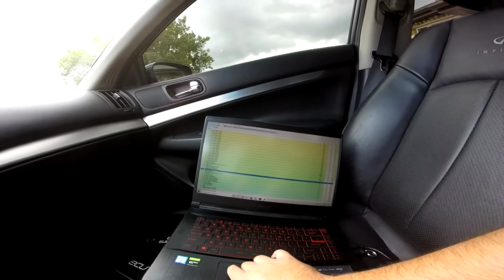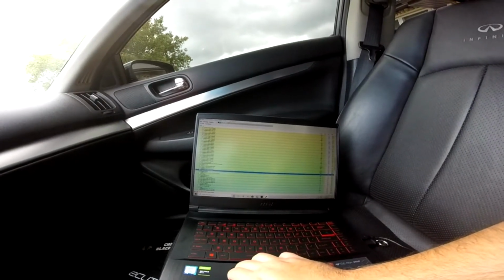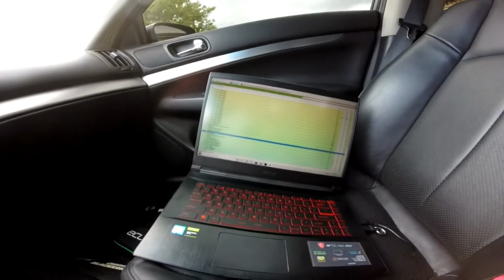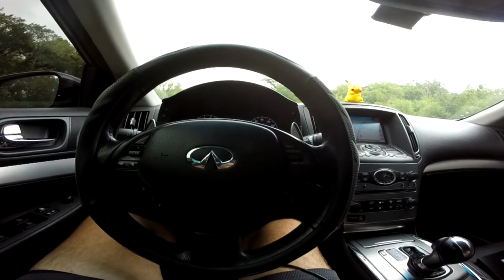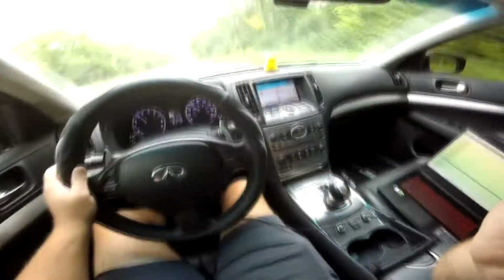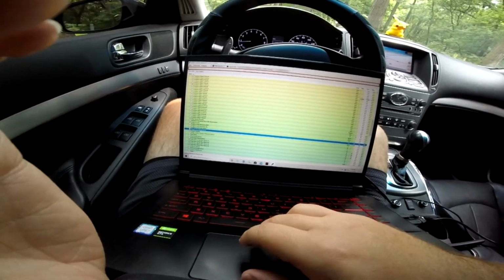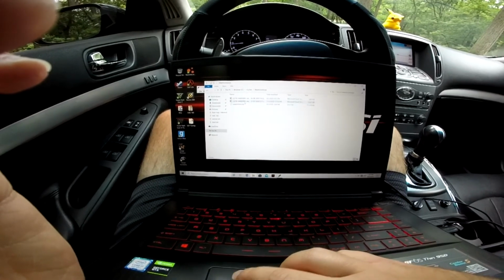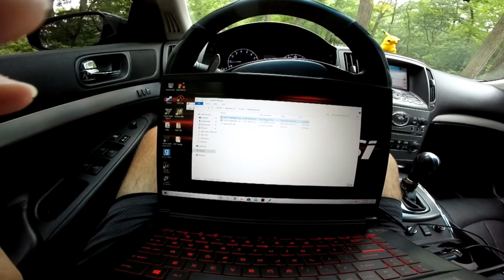Infiniti G37/Nissan 370z Quick and Dirty Datalog Tutorial With EcuTek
This video is intended for those who already have the software installed and it is the viewers responsibility to use the information provided properly.